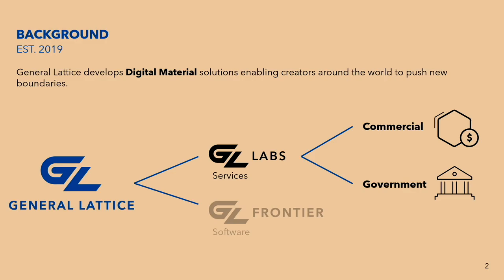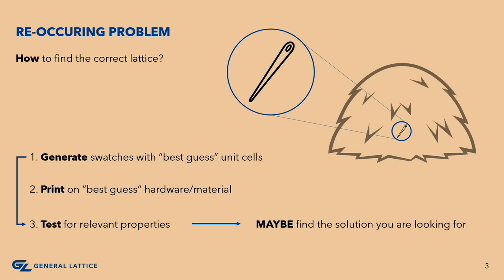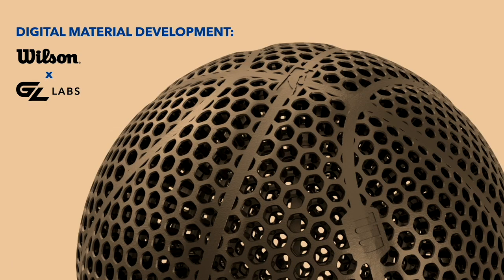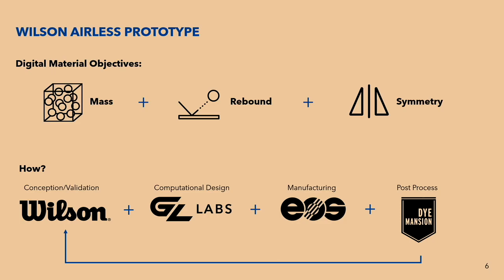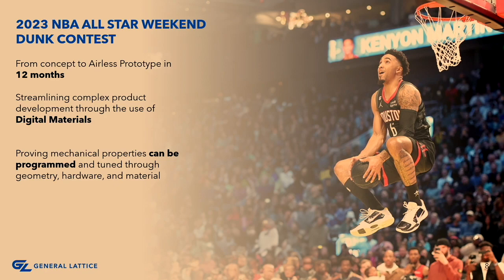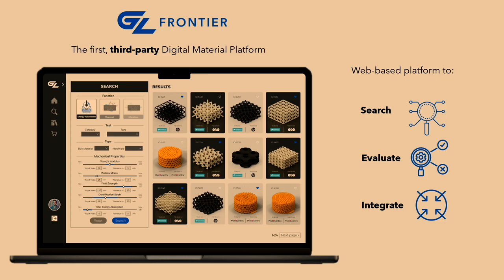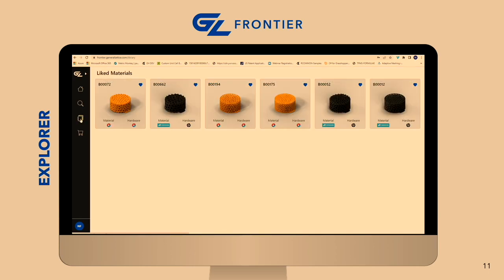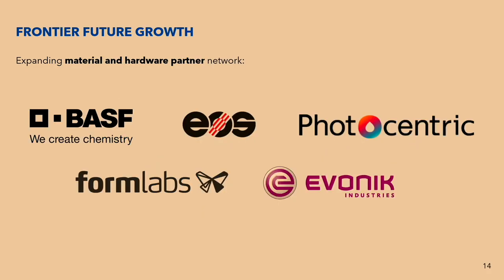Digital Materials – Geometry and Data Combined - Marek Moffett - General Lattice - CDFAM 23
This recording features Marek Moffett, co founder and CINO of General Lattice at the CDFAM Computational Design (+DfAM) Symposium, held in New York City in 2023

Presentation Title: Digital Materials – Geometry and Data Combined

Abstract:
Marek Moffett, co-founder of General Lattice covers Digital Materials, Material Library, Material Integrator, and the Wilson Airless Prototype.

Audience:
This presentation is aimed at professionals, researchers, and academics in the fields of computational design, additive manufacturing, material science, and data integration. Those interested in the integration of geometry and data with digital materials will find this presentation immensely beneficial.

Please note: The CDFAM Computational Design (+DfAM) Symposium is an esteemed platform for the exchange of insights among leaders in computational design and additive manufacturing. This recording is made available for educational and professional development purposes.